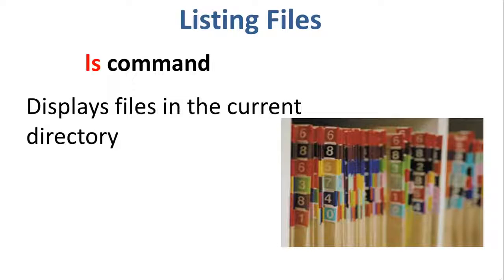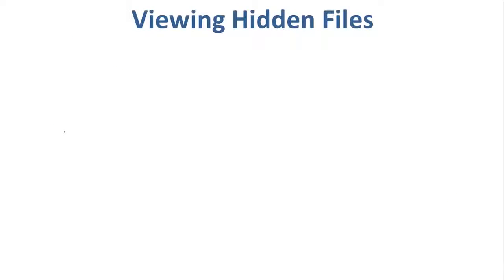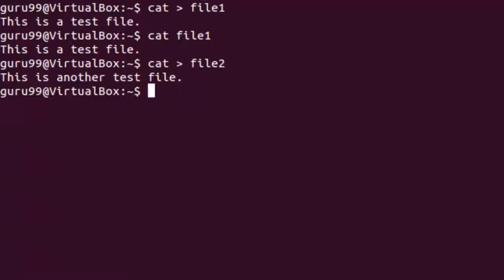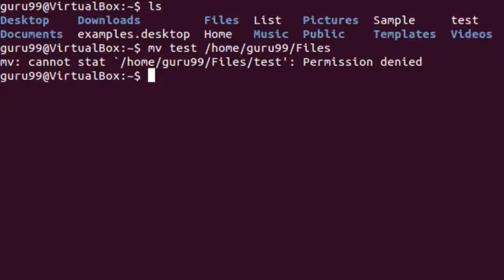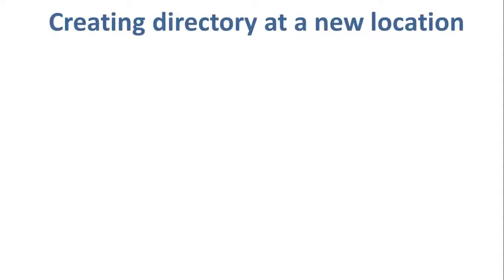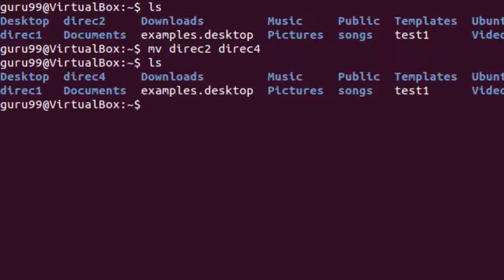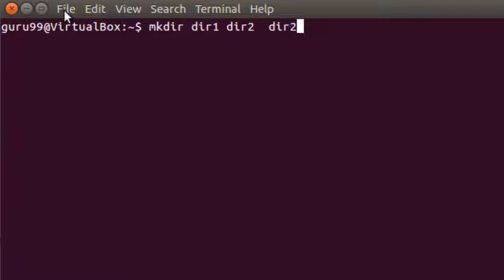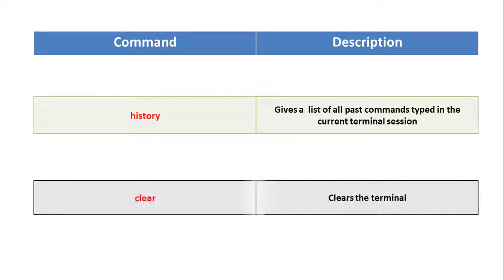Important Linux Commands Tutorial # 5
1.CTRL+C (Copy)
2.CTRL+X (Cut)
3.CTRL+V (Paste)
4.CTRL+Z (Undo)
5.DELETE (Delete)
6.SHIFT+DELETE (Delete the selected item permanently without placing the item in the Recycle Bin)
7.CTRL while dragging an item (Copy the selected item)
8.CTRL+SHIFT while dragging an item (Create a shortcut to the selected item)
9.F2 key (Rename the selected item)
10.CTRL+RIGHT ARROW (Move the insertion point to the beginning of the next word)
11.CTRL+LEFT ARROW (Move the insertion point to the beginning of the previous word)
12.CTRL+DOWN ARROW (Move the insertion point to the beginning of the next paragraph)
13.CTRL+UP ARROW (Move the insertion point to the beginning of the previous paragraph)
14.CTRL+SHIFT with any of the arrow keys (Highlight a block of text)
15.CTRL+A (Select all)
16.F3 key (Search for a file or a folder)
17.ALT+ENTER (View the properties for the selected item)
18.ALT+F4 (Close the active item, or quit the active program)
19.ALT+ENTER (Display the properties of the selected object)
20.ALT+SPACEBAR (Open the shortcut menu for the active window)
21.CTRL+F4 (Close the active document in programs that enable you to have multiple documents opensimultaneously)
22.ALT+TAB (Switch between the open items)
23.ALT+ESC (Cycle through items in the order that they had been opened)
24.F6 key (Cycle through the screen elements in a window or on the desktop)
25.F4 key (Display the Address bar list in My Computer or Windows Explorer)
26.SHIFT+F10 (Display the shortcut menu for the selected item)
27.ALT+SPACEBAR (Display the System menu for the active window)
28.CTRL+ESC (Display the Start menu)
29.F10 key (Activate the menu bar in the active program)
30.RIGHT ARROW (Open the next menu to the right, or open a submenu)
31.LEFT ARROW (Open the next menu to the left, or close a submenu)
32.F5 key (Update the active window)
33.BACKSPACE (View the folder onelevel up in My Computer or Windows Explorer)
34.ESC (Cancel the current task)
1.CTRL+TAB (Move forward through the tabs)
2.CTRL+SHIFT+TAB (Move backward through the tabs)
3.TAB (Move forward through the options)
4.SHIFT+TAB (Move backward through the options)
5.ALT+Underlined letter (Perform the corresponding command or select the corresponding option)
6.ENTER (Perform the command for the active option or button)
7.SPACEBAR (Select or clear the check box if the active option is a check box)
8.Arrow keys (Select a button if the active option is a group of option buttons)
9.F1 key (Display Help)
10.F4 key (Display the items in the active list)
11.BACKSPACE (Open a folder one level up if a folder is selected in the Save As or Open dialog box)
1.Windows Logo (Display or hide the Start menu)
2.Windows Logo+BREAK (Display the System Properties dialog box)
3.Windows Logo+D (Display the desktop)
4.Windows Logo+M (Minimize all of the windows)
5.Windows Logo+SHIFT+M (Restorethe minimized windows)
6.Windows Logo+E (Open My Computer)
7.Windows Logo+F (Search for a file or a folder)
8.CTRL+Windows Logo+F (Search for computers)
9.Windows Logo+F1 (Display Windows Help)
10.Windows Logo+ L (Lock the keyboard)
11.Windows Logo+R (Open the Run dialog box)
12.Windows Logo+U (Open Utility Manager)
13.Accessibility Keyboard Shortcuts
14.Right SHIFT for eight seconds (Switch FilterKeys either on or off)
15.Left ALT+left SHIFT+PRINT SCREEN (Switch High Contrast either on or off)
16.Left ALT+left SHIFT+NUM LOCK (Switch the MouseKeys either on or off)
17.SHIFT five times (Switch the StickyKeys either on or off)
18.NUM LOCK for five seconds (Switch the ToggleKeys either on or off)
19.Windows Logo +U (Open Utility Manager)
20.Windows Explorer Keyboard Shortcuts
21.END (Display the bottom of the active window)
22.HOME (Display the top of the active window)